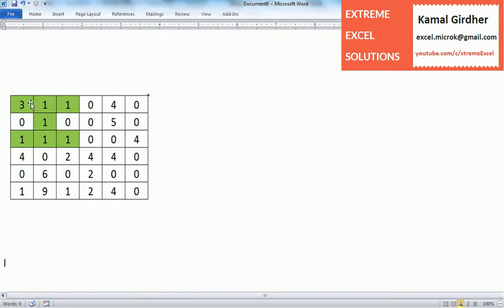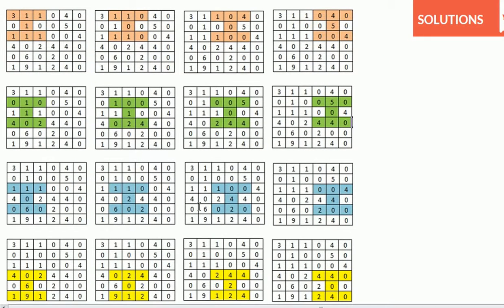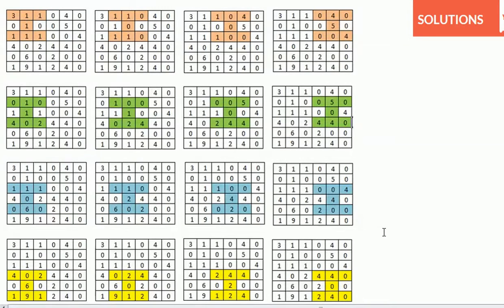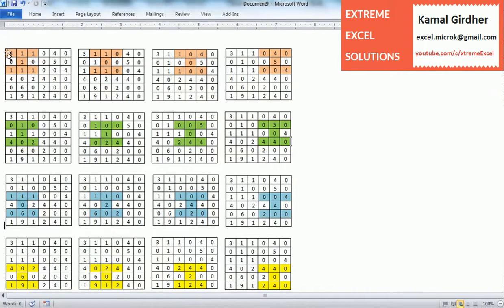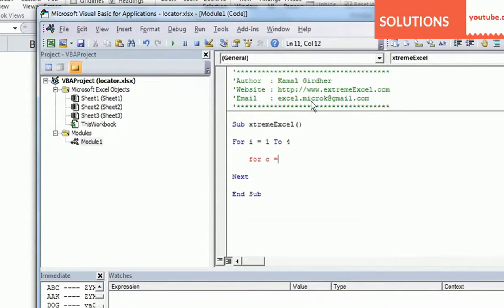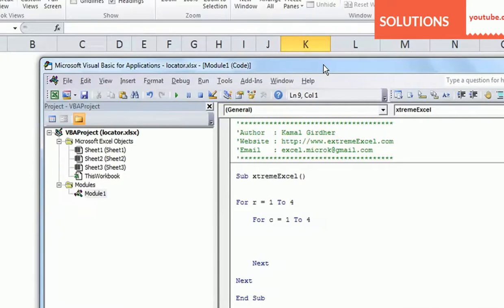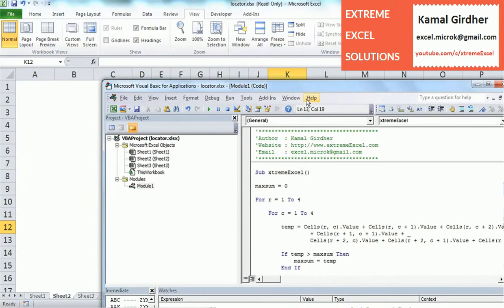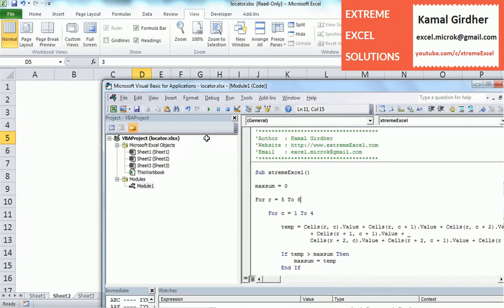For Loop Example | Excel VBA | Matrix problem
In this tutorial, our focus is on logical concepts and algorithms. A 6*6 matrix is taken into consideration and we find out maximum sum of a defined set of numbers out of all possible combinations in that array.

We use nesting of for loops in this.